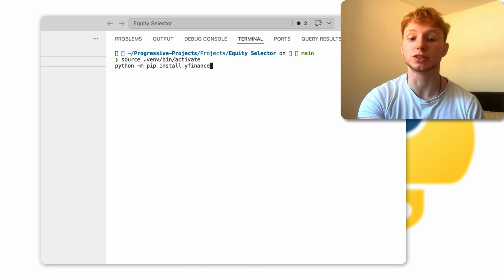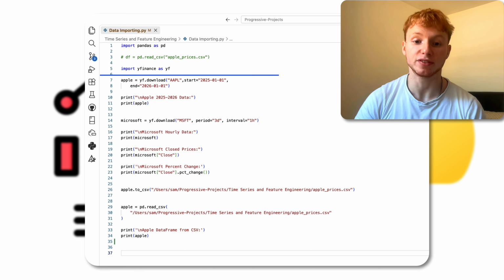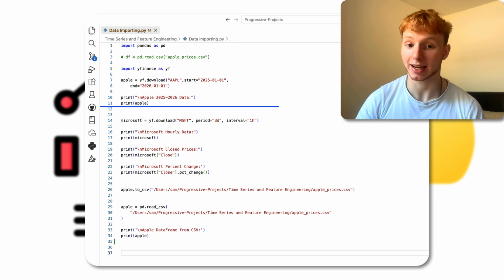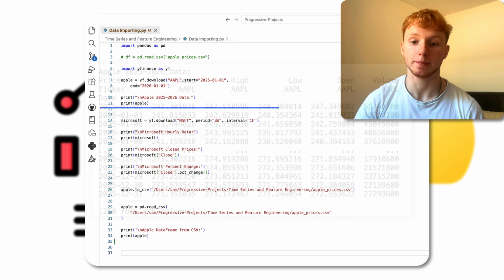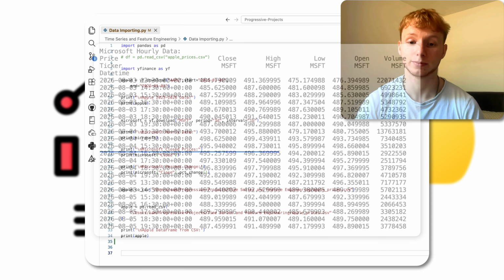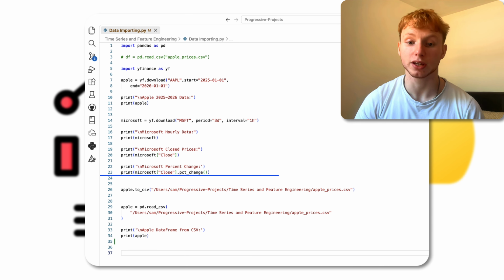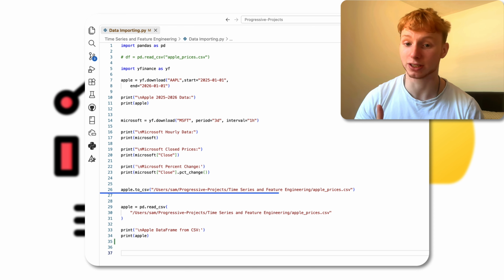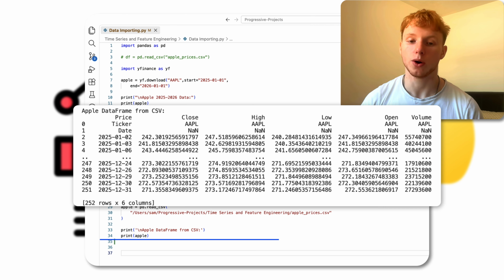How to Get Stock Market Data in Python | yfinance & CSV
Learn how to get real financial market data into Python using yfinance, andCSV files. We’ll look at practical ways to retrieve stock price data and turn it into a pandas DataFrame ready for analysis, visualisation, feature engineering, and quantitative finance projects.
This is the starting point for working with real financial time-series data in Python.